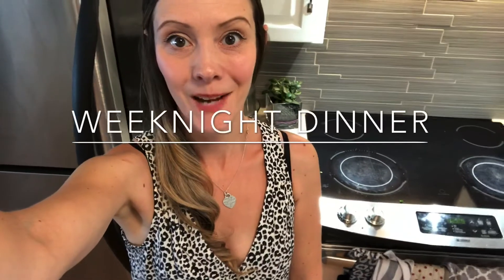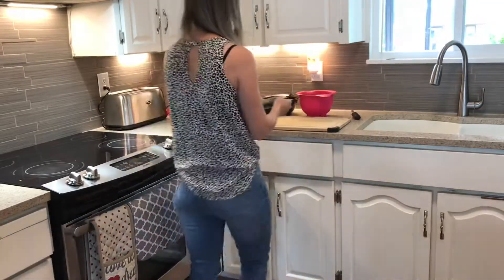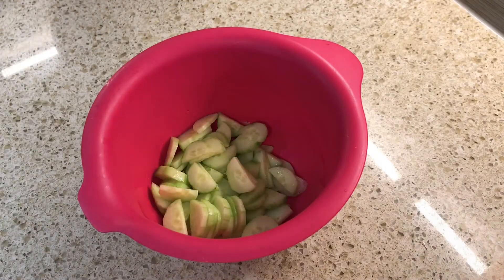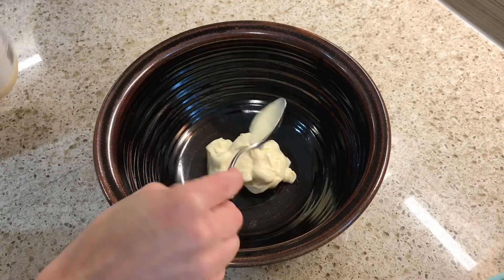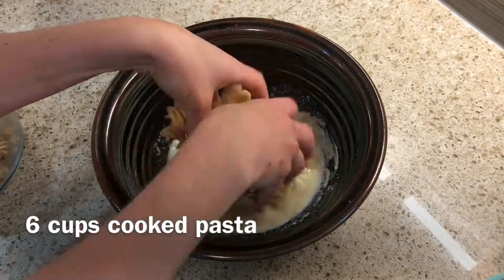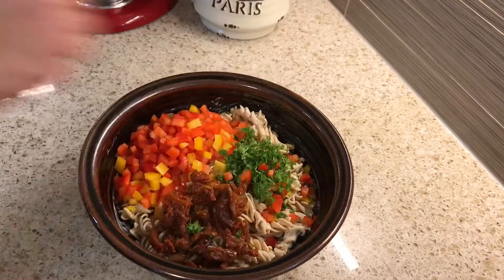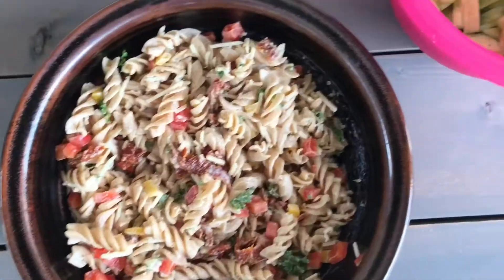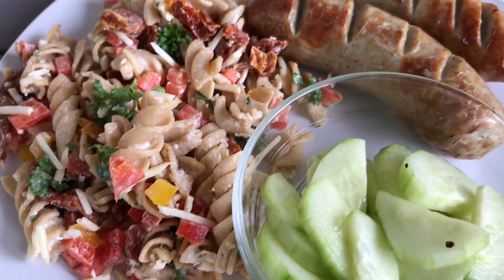What’s For Dinner? Homemade Pasta Salad, Cucumber Salad and Bratwurst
Hi everyone! Today I make a homemade past salad, cucumber salad and pre-made bratwurst in the air fryer for dinner. I love making pasta salad for dinner because you can make it as simple or complicated as you’d like, using a variety of ingredients to change things up! I’ve also been loving this simple cucumber salad to go with our weeknight dinners, my kids really enjoy the tangy vinegar and cucumber are always a favourite.

Happy Cooking, Stephanie